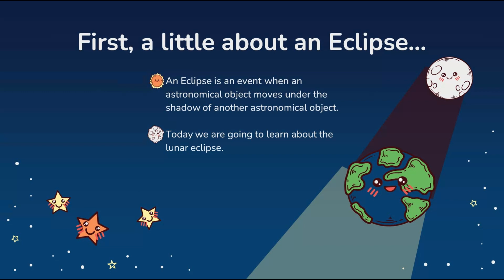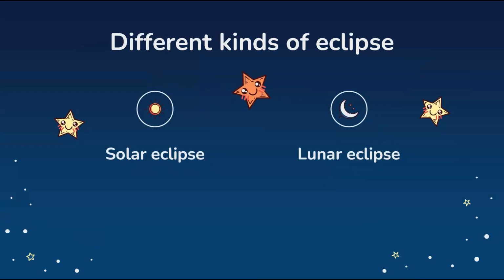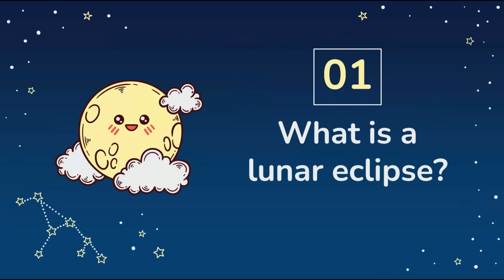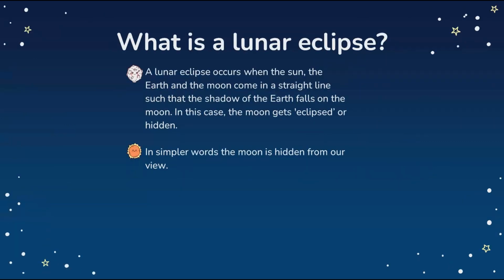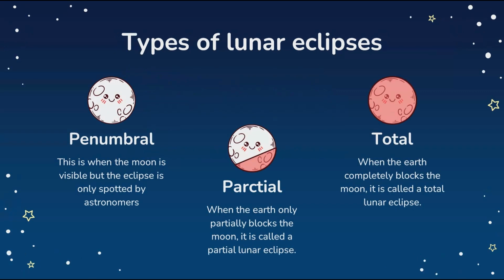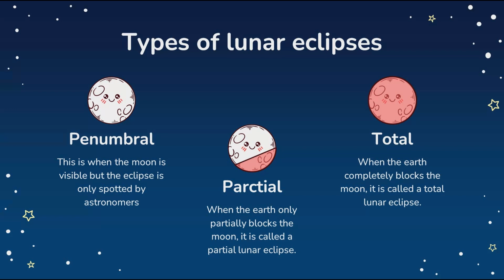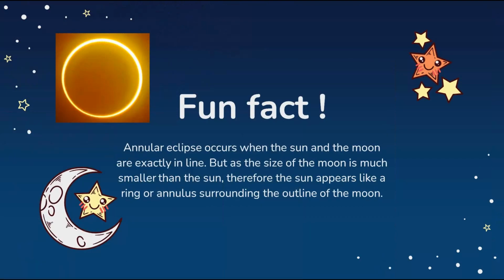Lunar eclipse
you will learn about the lunar eclipce
here are some links of my channel's video's